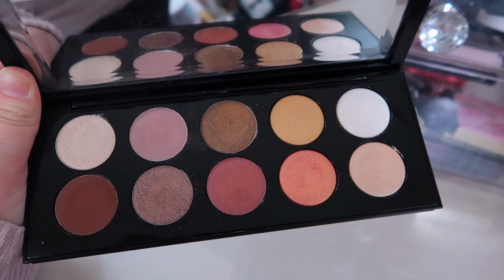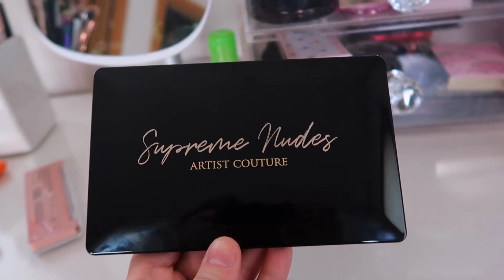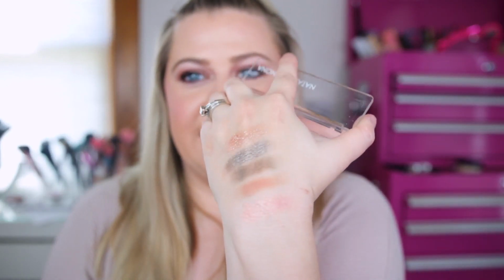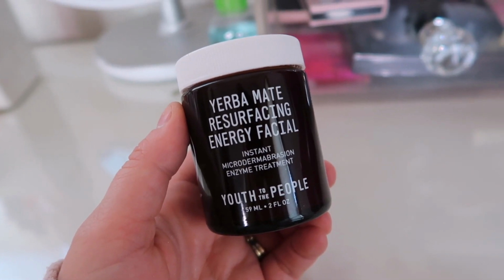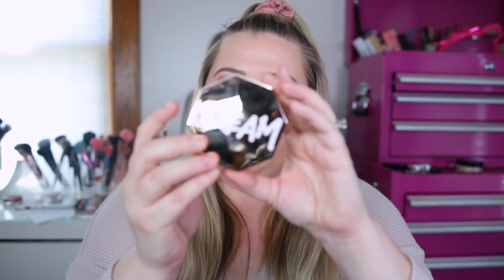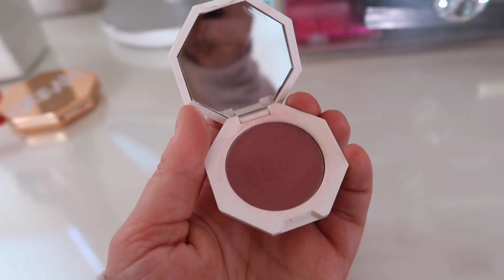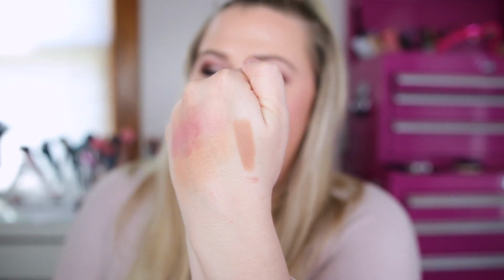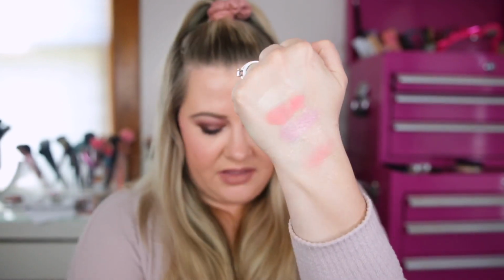SEPHORA SPRING VIB SALE HAUL 2020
♡PRODUCRS MENTIONED♡
PAT MCGRATH MOTHERSHIP VII DIVINE ROSE PALETTE
ARTIST COUTURE SUPREME NUDES PALETTE
NATASHA DENONA MINI RETRO PALETTE
TATCHA LIQUID SILK CANVAS PRIMER
YOUTH TO THE PEOPLE YERBA MATE RESURFACING ENERGY FACIAL
PAT MCGRATH SUBLIME CONCEALER
FENTY CHEEKS OUT CREAM BRONZER IN BUTTA BISCUIT
FENTY CHEEKS OUT CREAM BLUSH IN COOL BERRY
GUCCI MATTE LIPSTICK IN CAROL BIEGE
NATASHA DENONA DIAMOND & BLUSH PALETTE

PUR LOVE YOUR SELFIE FOUNDATION
MAC BOLD & BAD LASH MASCARA
BECCA IGNITE FACE & BODY HIGHLIGHT IN PASSION

Canon 80D for Main Videos
Canon G7 X Mark II For Vlogging
Sigma 18-35mm Lens
Rode Video Mic Pro
Ring Light
Side Lights